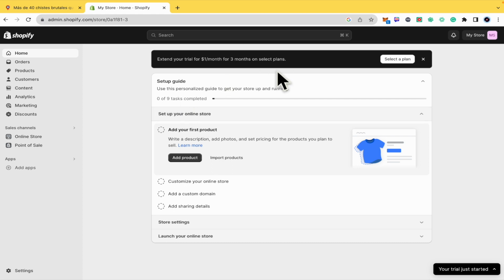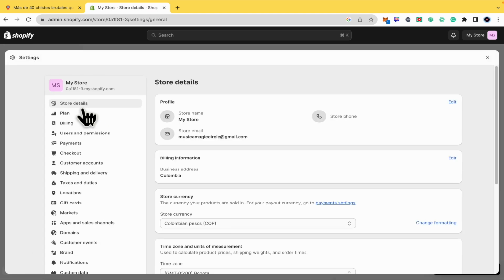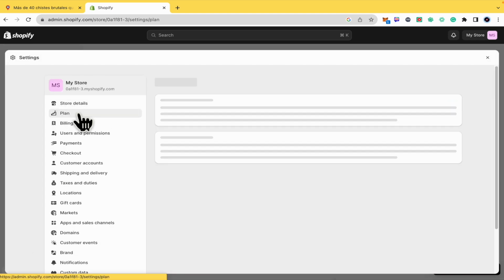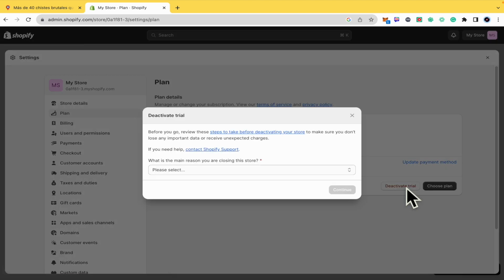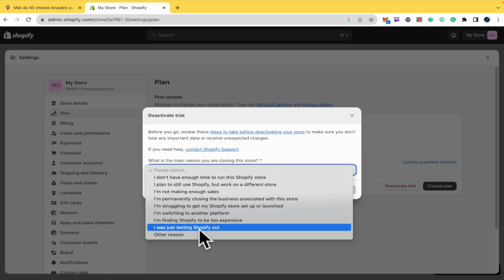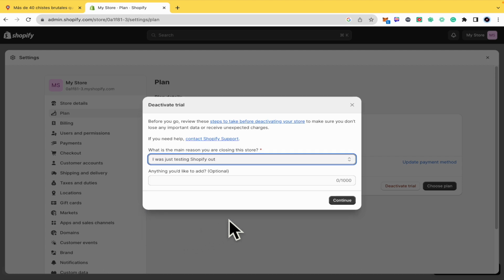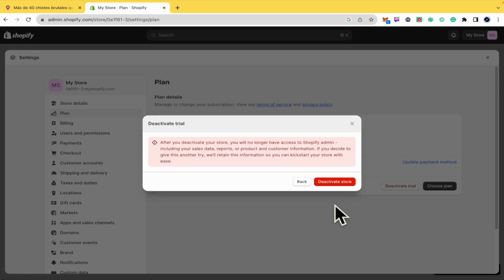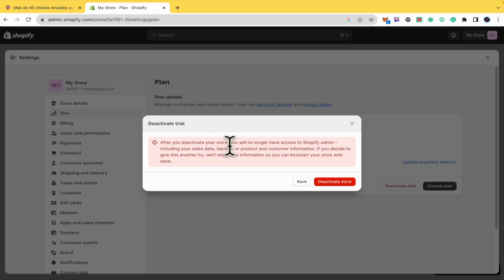How to Delete Shopify Account After Trial (2026) Easy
In this video, we have shown How to Delete Shopify Account After Trial / delete shopify account permanently / delete shopify store